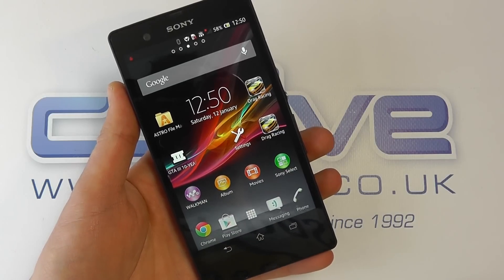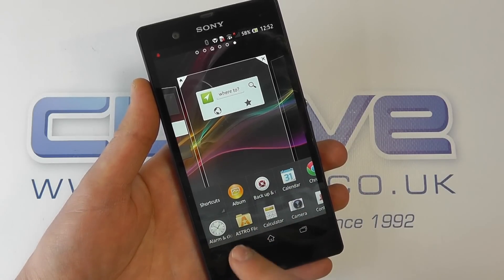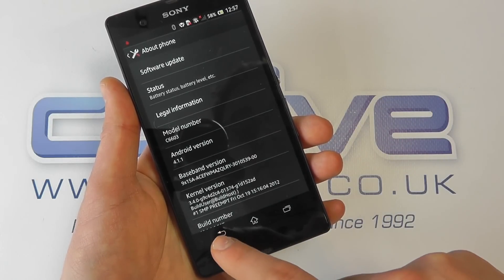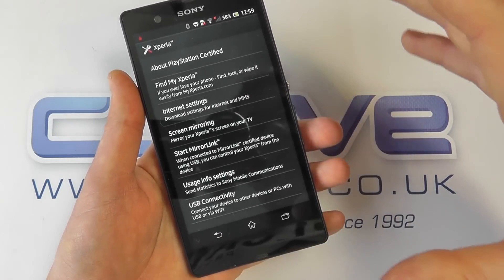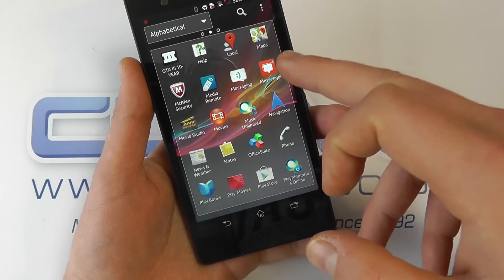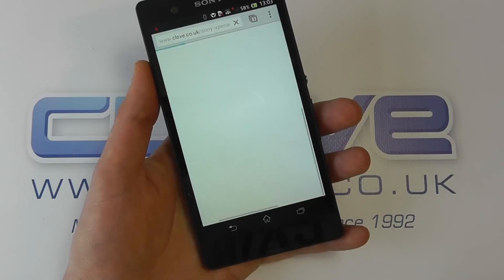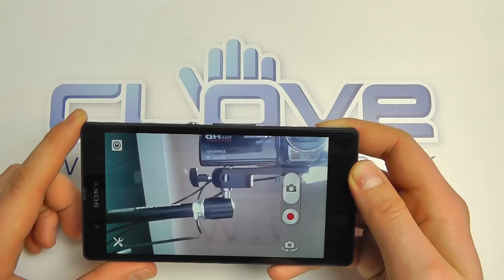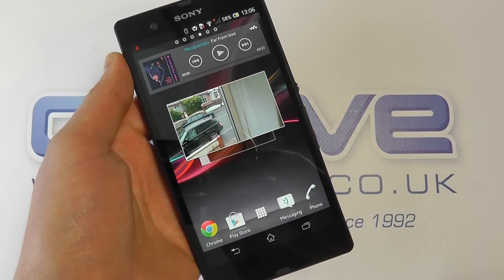Sony Xperia Z Software Tour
A hands on look at the Android software on the Sony Xperia Z.  This has been filmed with a pre-production Sony Xperia Z, so the contents shown may differ come time of launch in markets around the world.